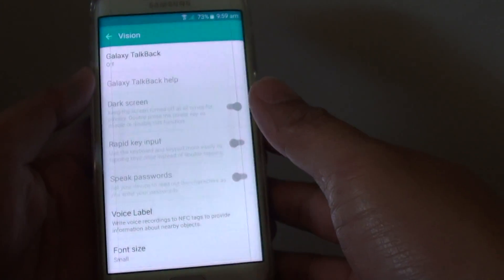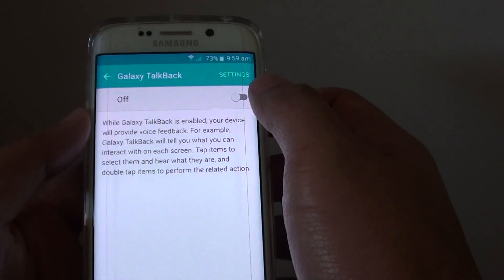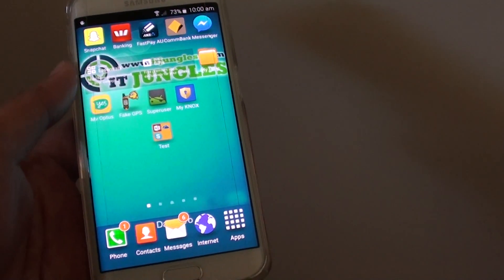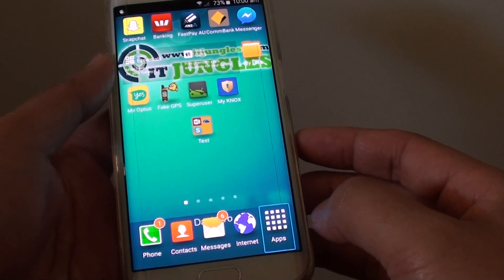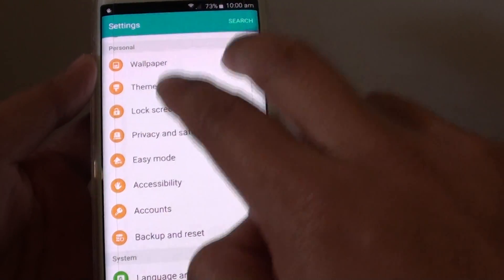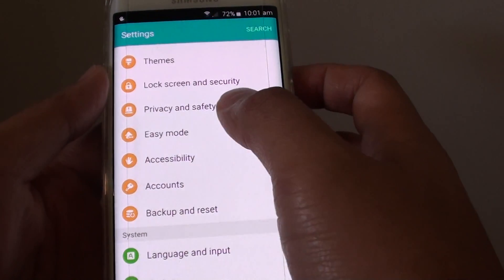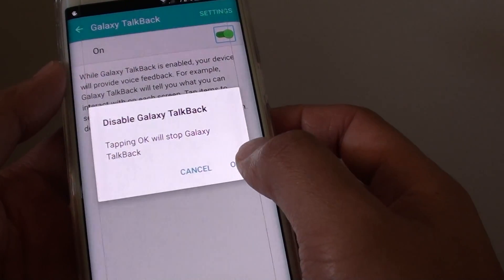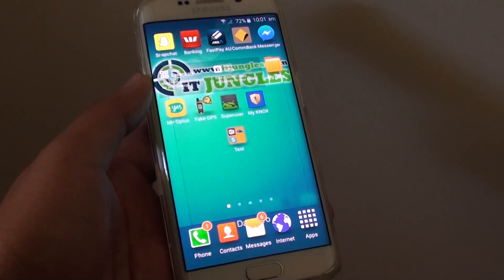Samsung Galaxy S6 Edge: How to Turn Galaxy Talkback On / Off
Learn how you can turn Galaxy Talkback On / Off on Samsung Galaxy S6 Edge.